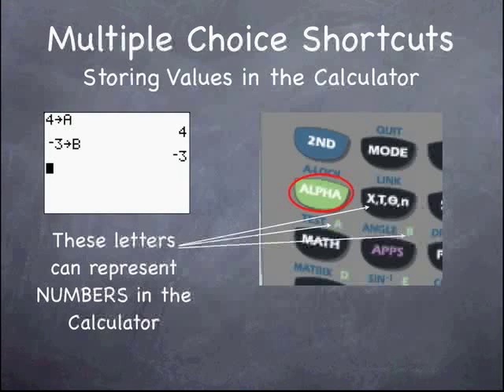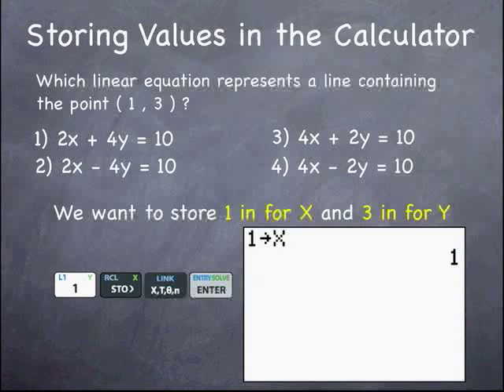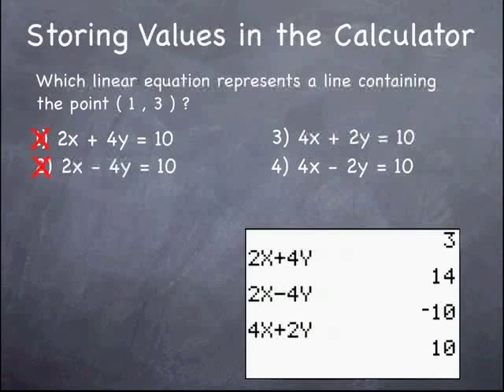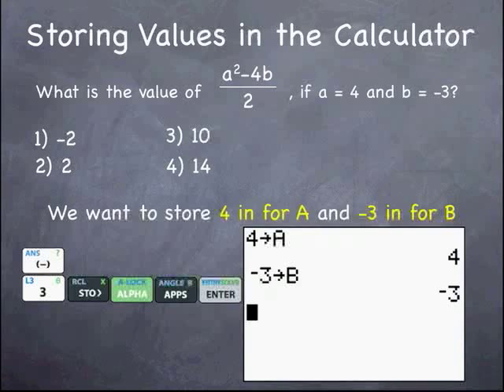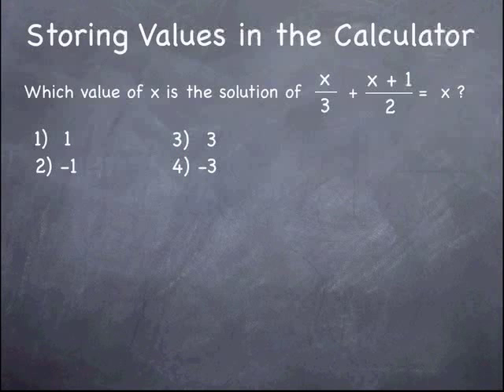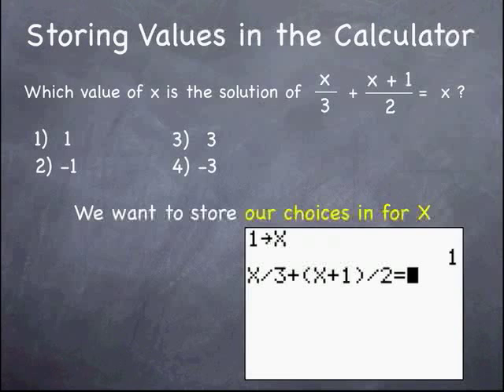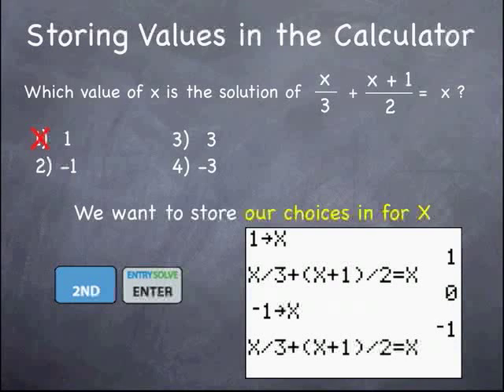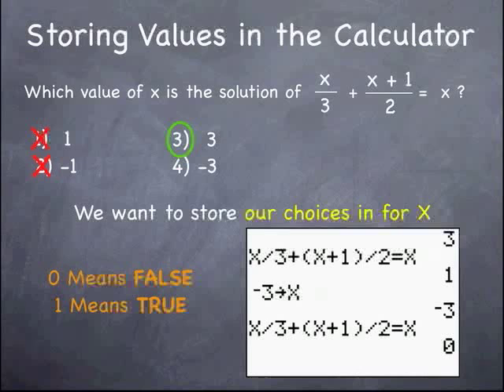Algebra Review Storing Values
Storing values in a graphing calculator helps us check multiple choice answers when solving equations.